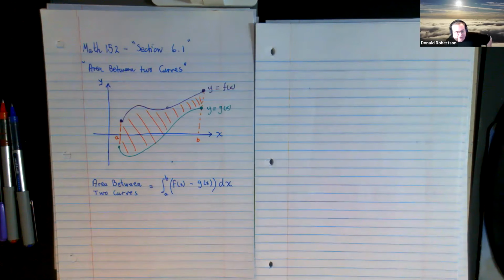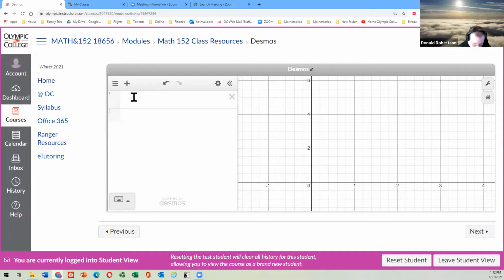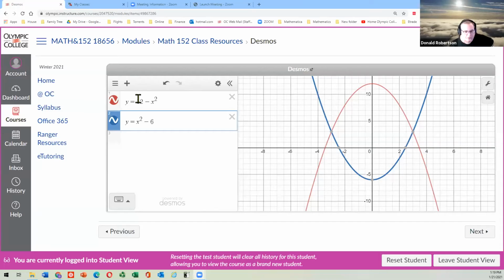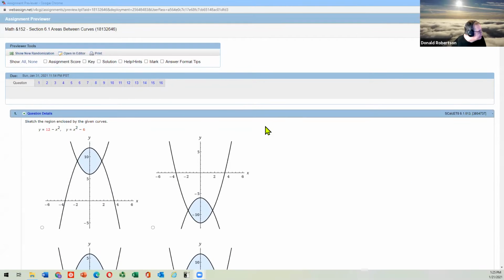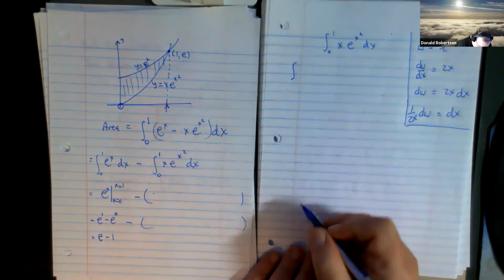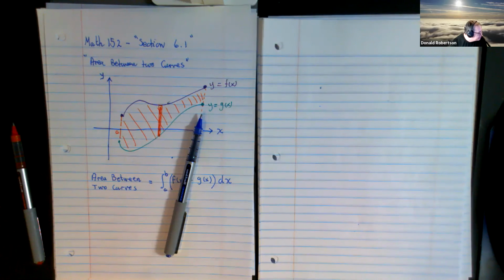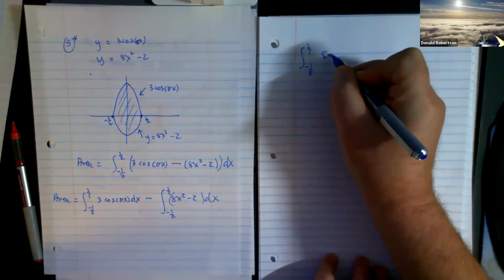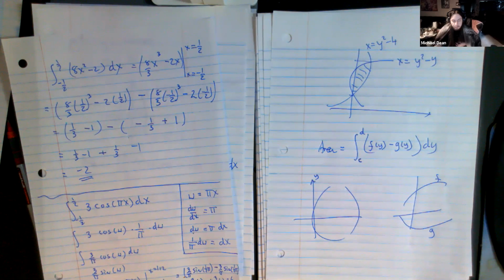Math 152 Lecture 14a Thur 21st Jan